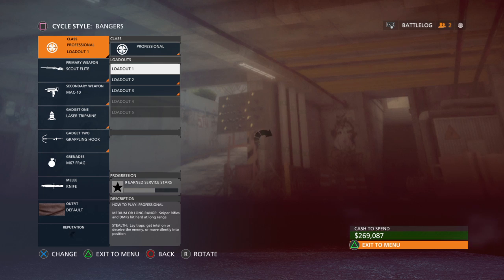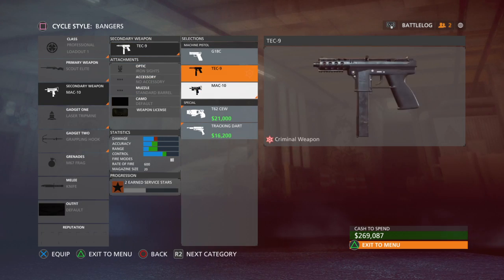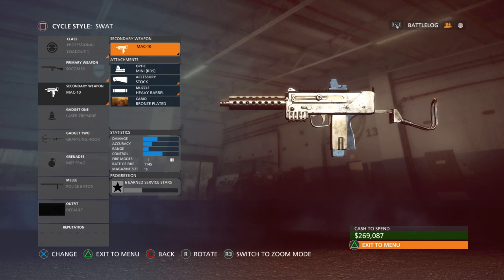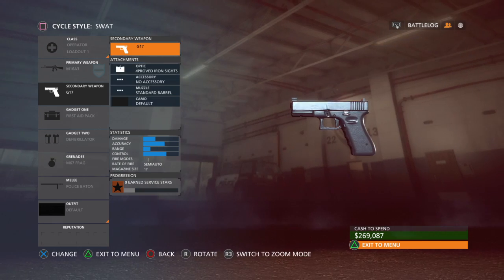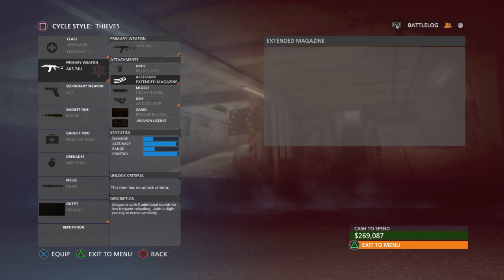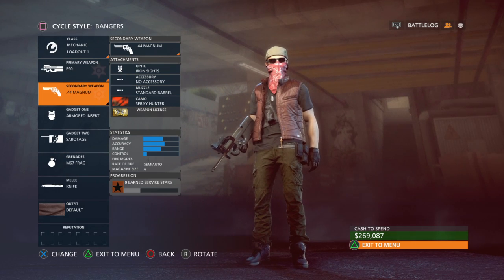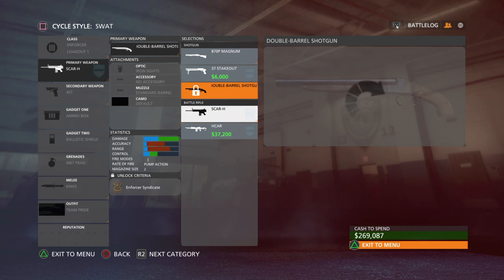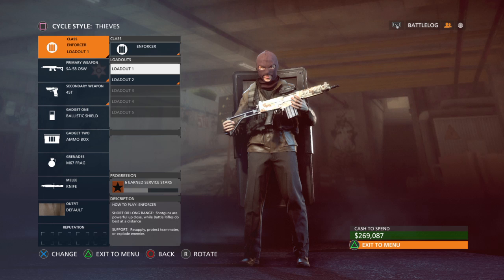Battlefield™ Hardline Class Setup